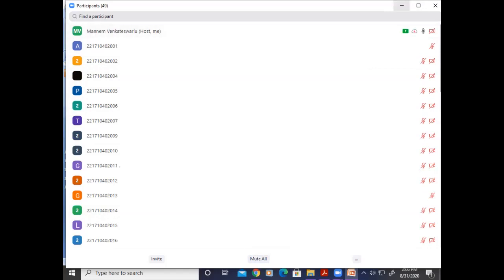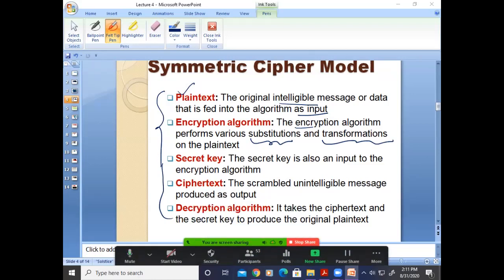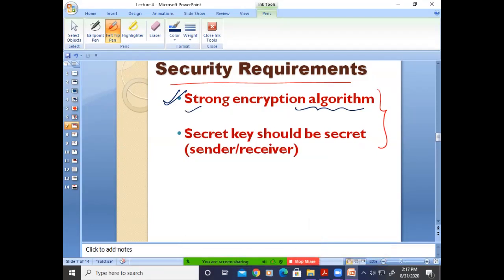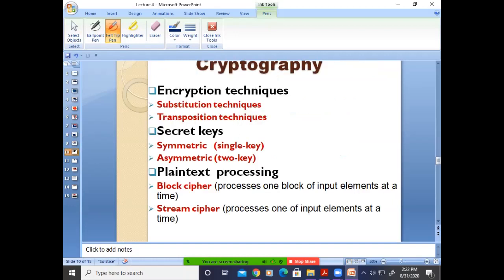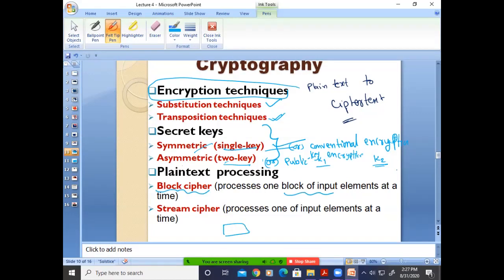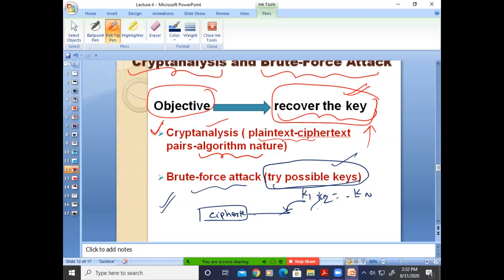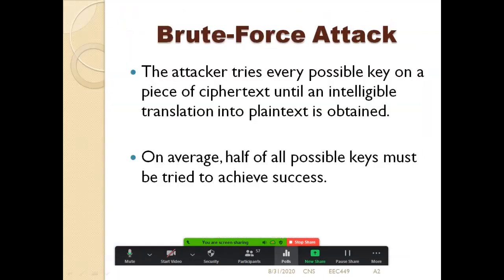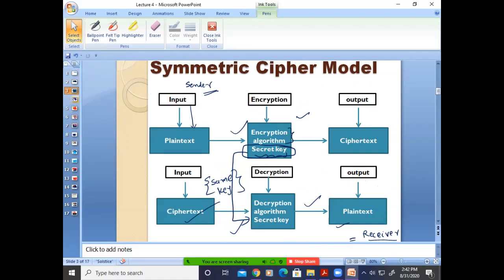Lecture 5: Symmetric Cipher Model